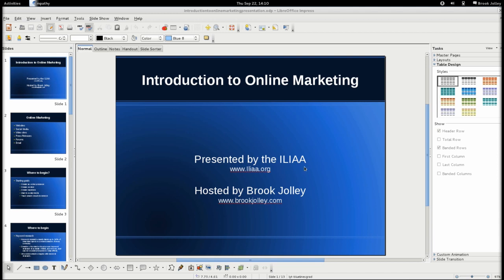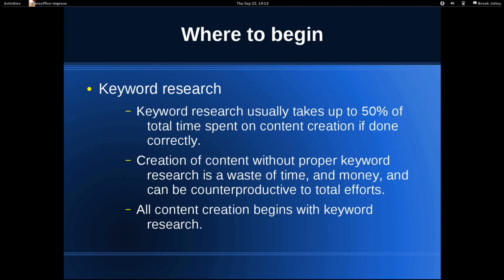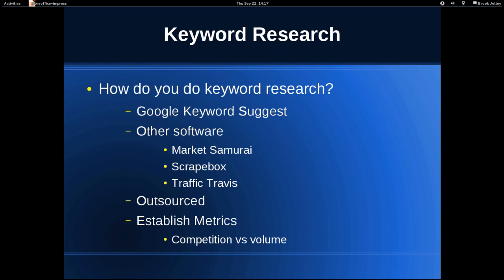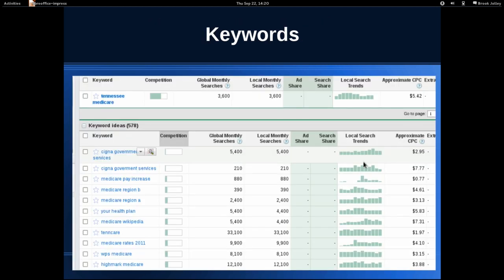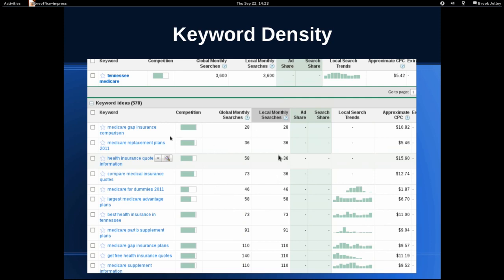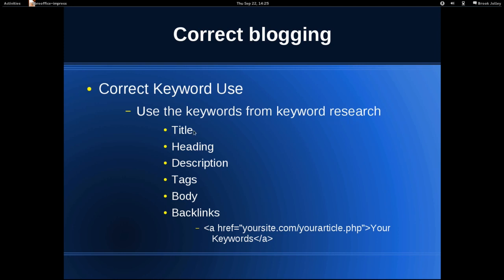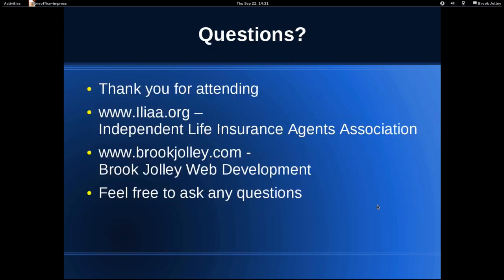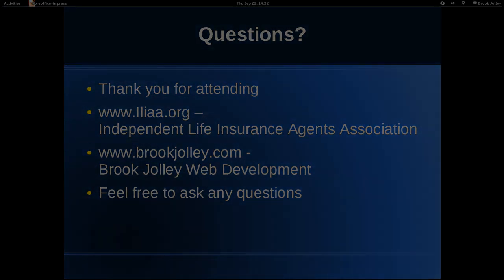Introduction to online insurance marketing | life insurance training | ILIAA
in their life insurance training on how to properly target keywords with a wordpress blog and leverage content. Hosted by Brook Jolley (brookjolley.com)

Most of instructions in this video would also apply to other industries than insurance. More videos will be available on iliaa.org in the marketing area as completed, for more specialised training.